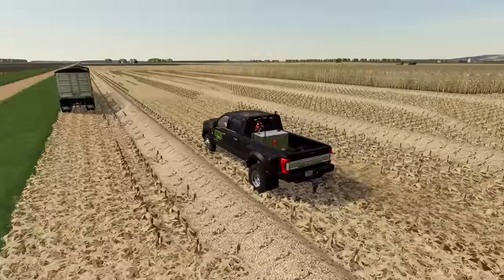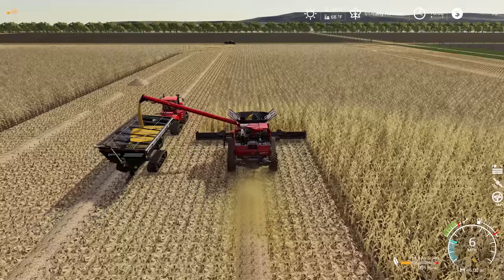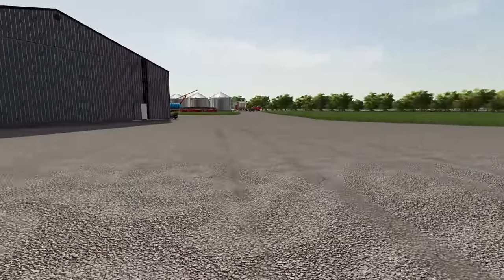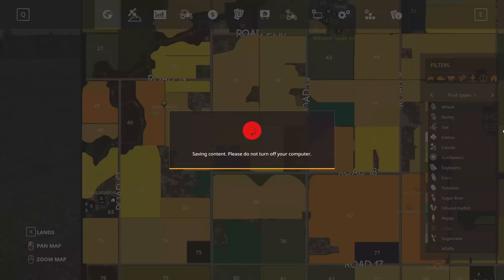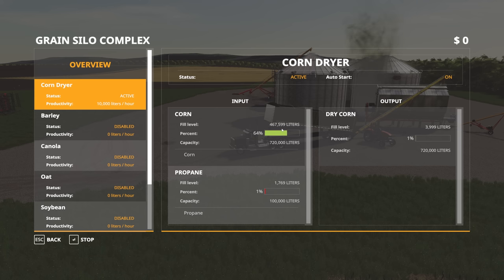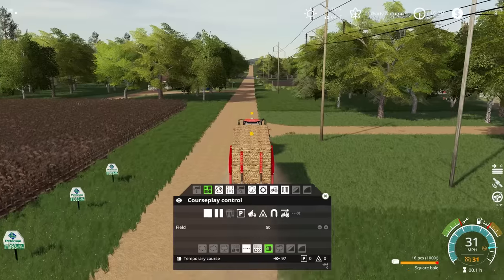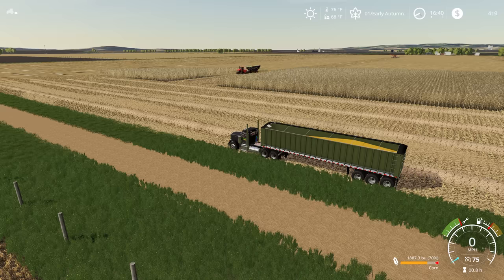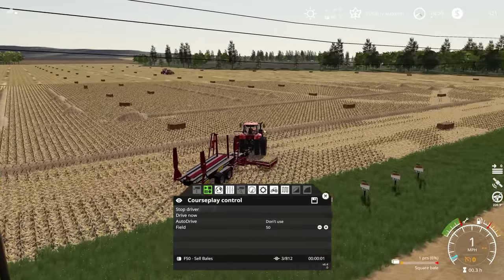Setting up the baling crew while we continue corn harvest - Lincoln Creek Nebraska - Episode 17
Lincoln Creek converted by MRG Mapping is one of the most anticipated maps for Farming Simulator 19!